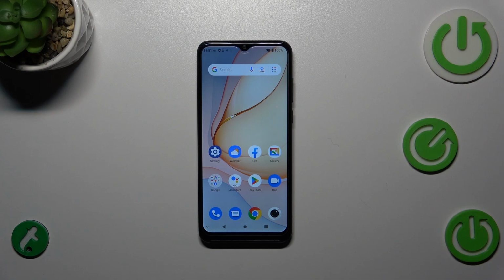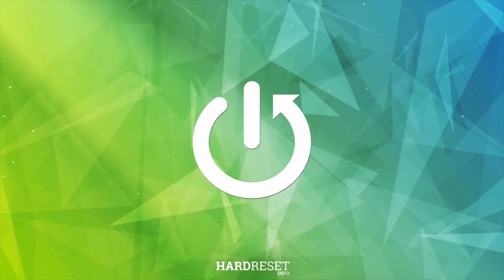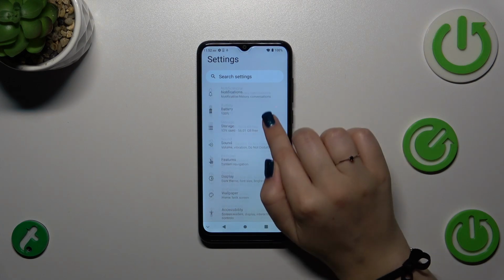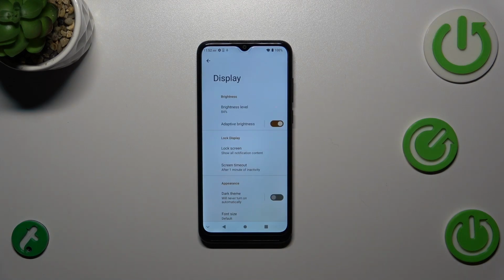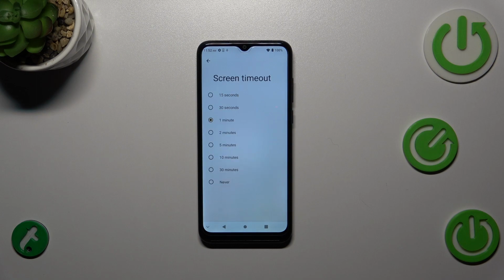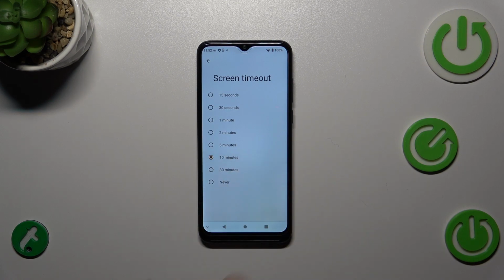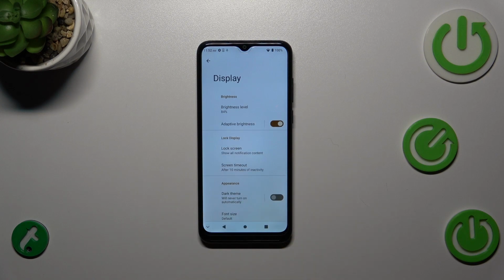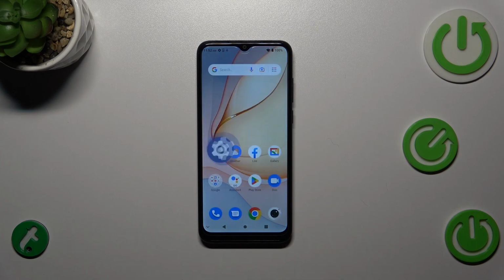How To Change Screen Timeout On ZTE Blade A53+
Maximize your ZTE Blade A53+'s battery life and convenience by learning how to adjust the screen timeout settings. Screen timeout determines how long your device's display remains active when not in use, impacting both battery usage and user experience.

What is screen timeout, and why is it important to adjust this setting?
How can I extend my ZTE Blade A53+'s battery life by changing the screen timeout?
Are there specific time durations I can select for the screen timeout, or can I customize it?
What happens when the screen timeout period expires?
Can I set different screen timeout durations for various activities or apps?
Do different models or versions of ZTE Blade A53+ offer different screen timeout options?